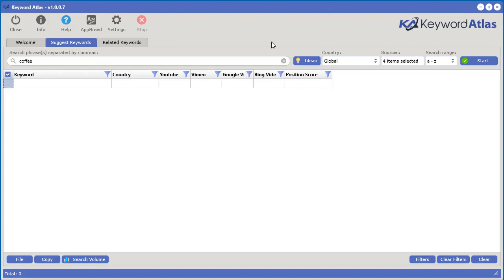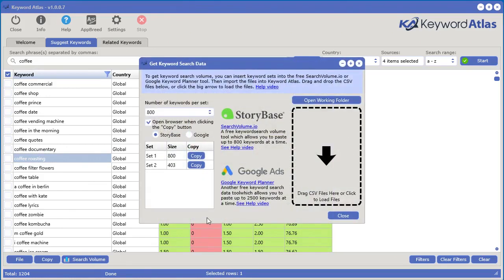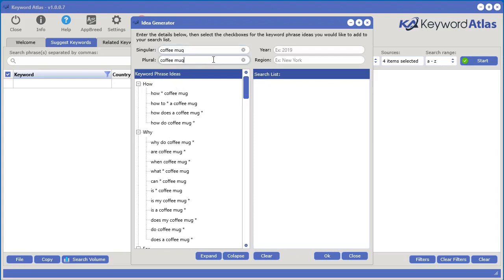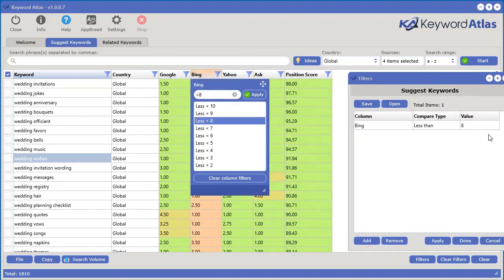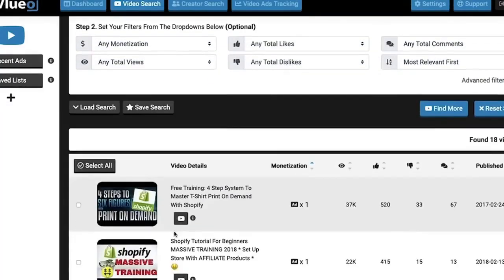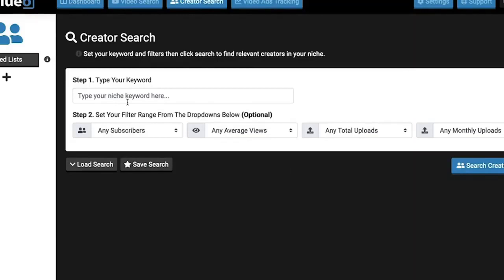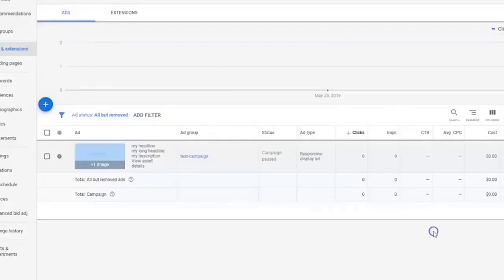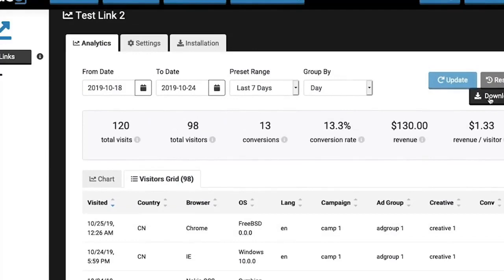Vlueo Review Launch Get Vlueo Vlueo Review Reviews About Youtube Advertising Software Vlueo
Vlueo Review Launch  Get Vlueo   Vlueo Review Reviews About Youtube Advertising Software Vlueo Reviews

Vlueo Review Launch  Get Vlueo   Vlueo Review Reviews About Youtube Advertising Software Vlueo Reviews - Vlueo is a Revolutionary New Software Will Rapidly Find, Target, Track & Location Advertisements On Extremely Appropriate YouTube Videos ... So You Can Easily Drive Down Your Advertisement Spend And Maximize Your ROI!

Vlueo is a Video Game Changer for YouTube Advertisers
It's clear, that people viewing generated income from YouTube videos are some of the most targeted traffic you can pursue. Vlueo Review Launch  Get Vlueo   Vlueo Review Reviews About Youtube Advertising Software Vlueo Reviews.

Vlueo Review Launch  Get Vlueo   Vlueo Review Reviews About Youtube Advertising Software Vlueo Reviews - Finding generated income from, highly pertinent videos in your specific niche that you can market on- utilized to be a massive time consuming, tiresome task. It could take days, weeks and sometimes months ... Attempting to collect a list of pertinent videos in your specific niche manually.
Not any longer.

VLUEO will collect endless lists of highly pertinent generated income from YouTube videos for you quickly- so you can start marketing on them and, see a positive ROI as quickly as today. And you hardly need to raise a finger to make it happen. Vlueo Review Launch  Get Vlueo   Vlueo Review Reviews About Youtube Advertising Software Vlueo Reviews.
Being able to harness the power of the second largest search engine on the planet like this is groundbreaking. It deals with Mac, PC, or mobile-- any device with a web browser.
As soon as you've located your monetized videos, you can start showing your ads on them in a matter of minutes, getting your marketing message in front of hoards of laser targeted buyers.
Remember-YouTube reaches more adults in between 18-34 than any cable tv channel in the world today.

Vlueo Review Launch  Get Vlueo   Vlueo Review Reviews About Youtube Advertising Software Vlueo Reviews - Vlueo Main Features

Effective YouTube Video Search
Quickly discover monetized videos with almost a dozen filters. Preview the ads by type and export to csv/xls. Save limitless lists and more!
YouTube Creators Browse
Easy Google Advertisement Contractor
Prefills your advertisement with text and image placeholders in addition to tracking data to get your ads up quick!
Video Ads Tracking And Analytics
View essential statistics and get accurate information with our 1st party tracking cookies service!
Youtube Video Ads Library
A growing list of youtube adverts with crucial analytics for viewing.
Keyword Atlas Keywords Software Application
Get laser targeted keywords from over 20 different sources!

Vlueo Benefit Keyword Atlas

Keyword Atlas can pump out countless top-ranked long-tail keywords from over 20 different online sources in simply minutes!
The "Recommends Keywords" tool extracts autosuggest keywords from over 20 popular sites to get you the very best possible keywords for your marketing projects.
Plus, you can choose in between Online search engine sources, Ecommerce sources as well as video sources. You can even extract keyword concepts from Google's play store and Wikipedia!
There is NO other tool in the world that will give you the full variety of possible keyword ideas you require.

Vlueo Review Launch  Get Vlueo   Vlueo Review Reviews About Youtube Advertising Software Vlueo Reviews - search terms: